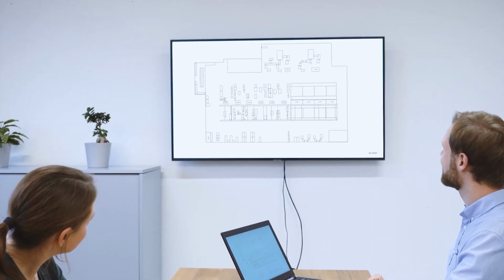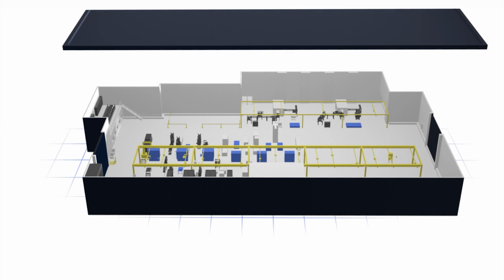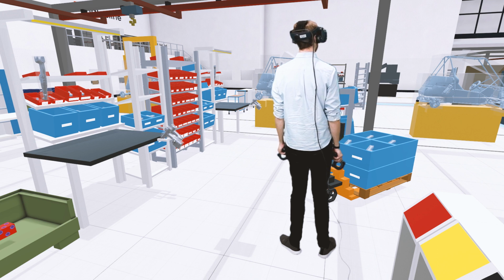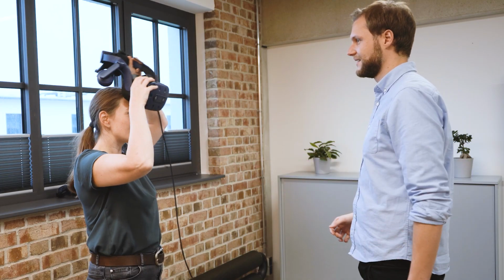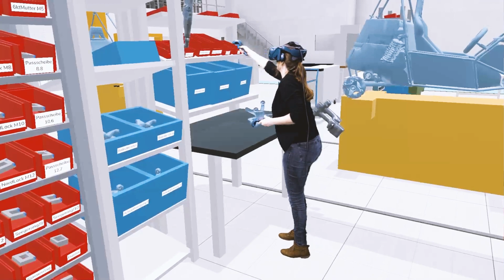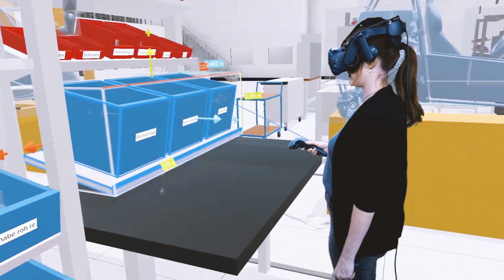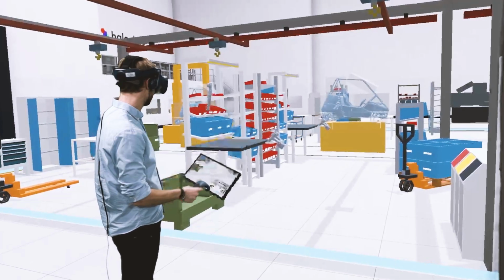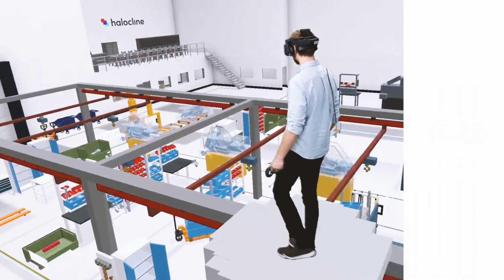Production planning with virtual reality - Halocline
Start your journey to optimal production with Halocline! Three product areas - Halocline Assembly, Layout and Performance - are at your side. From product assembly to layout planning to process evaluation. Experience the future of industrial engineering in virtual reality! 🏭 Want to discover the fascinating world of VR planning? Just make a free appointment and test it yourself

💭 About Halocline
At Halocline, we focus on the future of production planning: our 3D industrial software opens up new perspectives for designing virtual reality work environments. With ease and intuition, you create tangible 3D data that allows you to virtually plan, validate and optimize your production.

With our product areas "Assembly", "Layout" and "Performance" you can plan production processes virtually and transparently. Whether you're an experienced production professional or a dedicated shopfloor worker, Halocline paves the way to efficient and optimized production.

Together, let's create a world where efficiency, creativity and progress go hand in hand, and let's set the standards for the industry of the future!

Plan better — Halocline